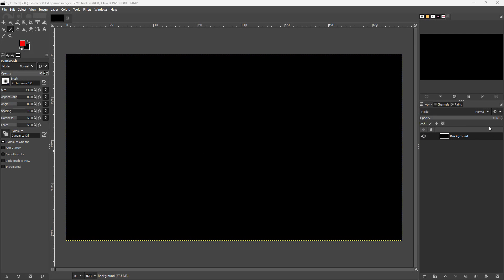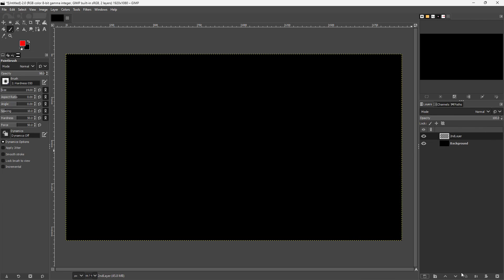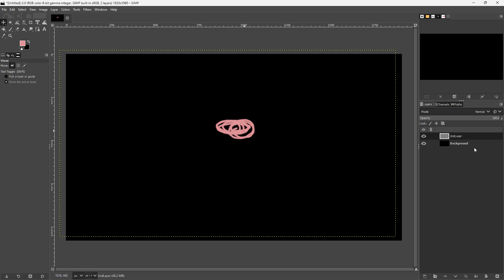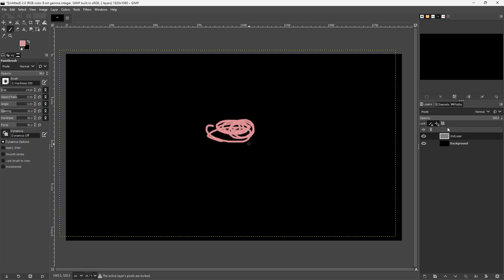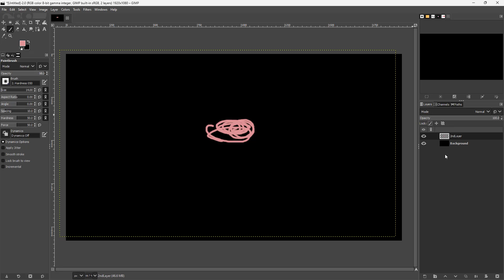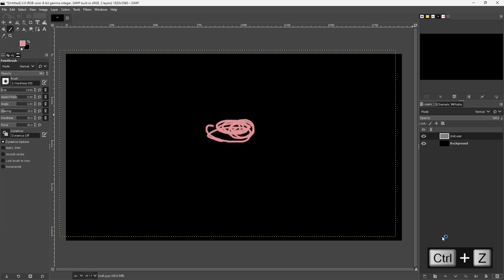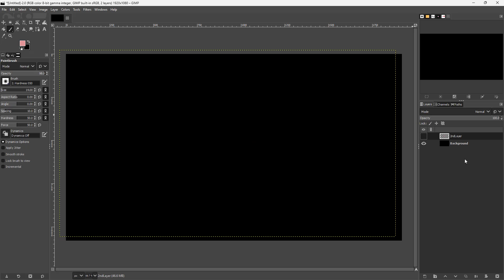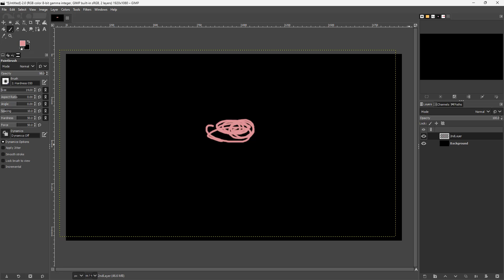GIMP - Lesson 29 - Showing Hiding, Locking and Unlocking Layers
In this tutorial, we will be discussing about Showing Hiding, Locking and Unlocking Layers in GIMP